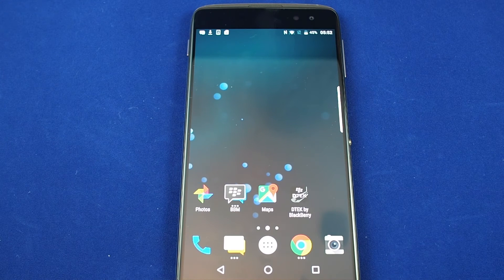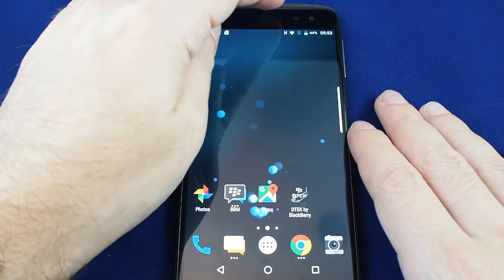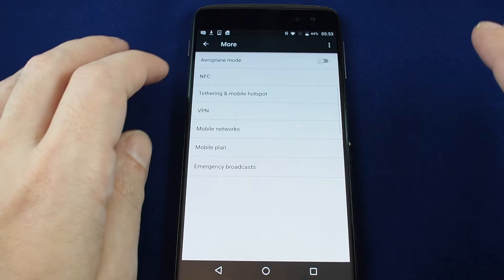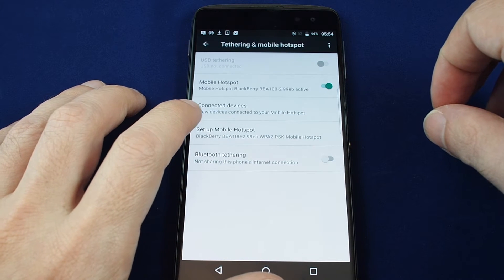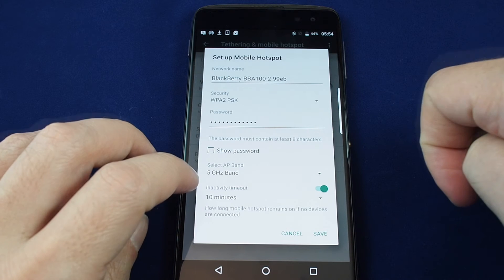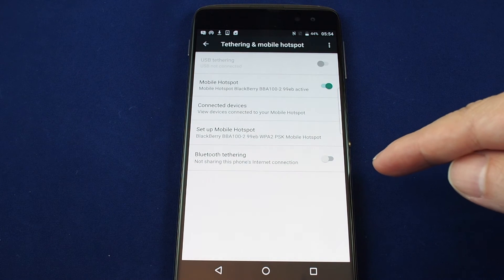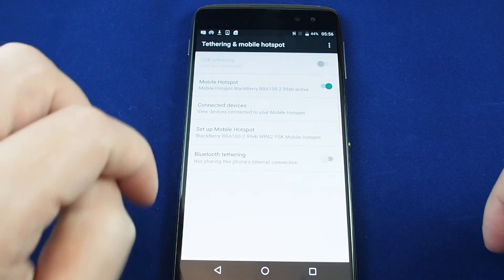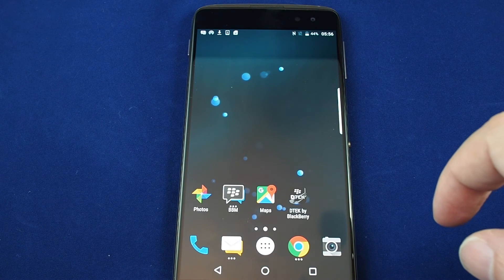Blackberry DTEK 60 - How set up a Portable Hotspot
This video shows how to set up a wifi hotspot on the Blackberry DTEK 60 to share your data connection with other devices.  You can also share your Wifi connection as well!  Check it out.